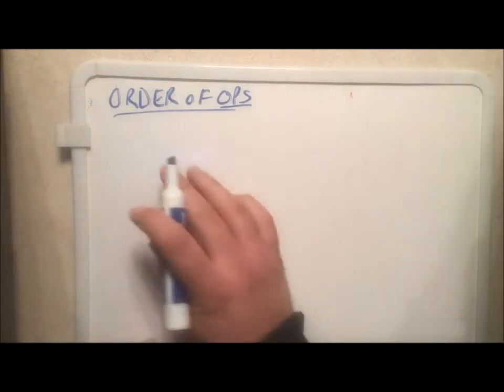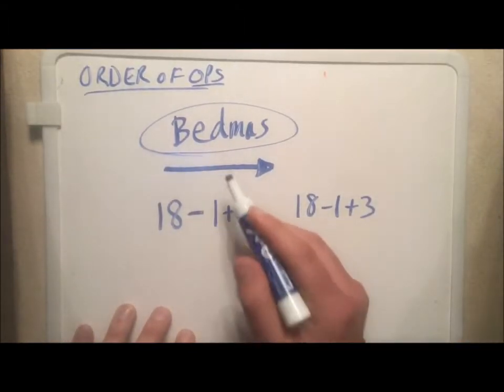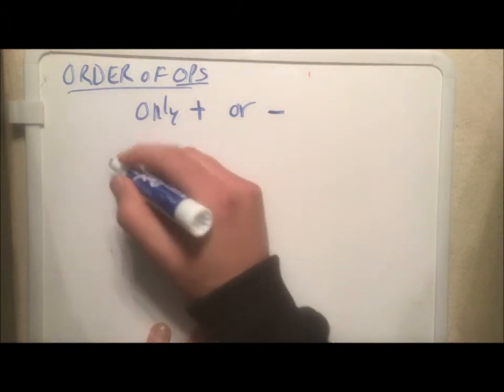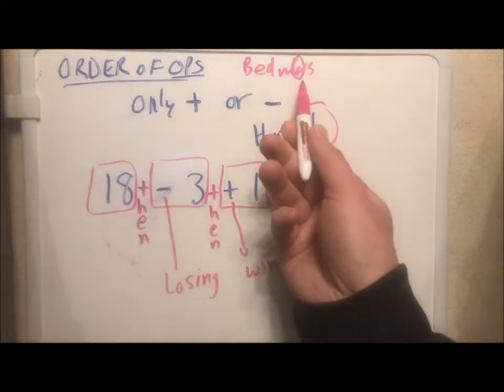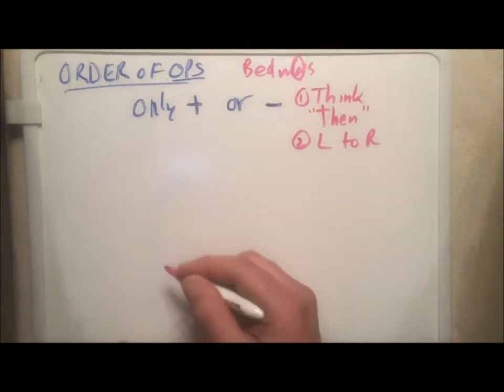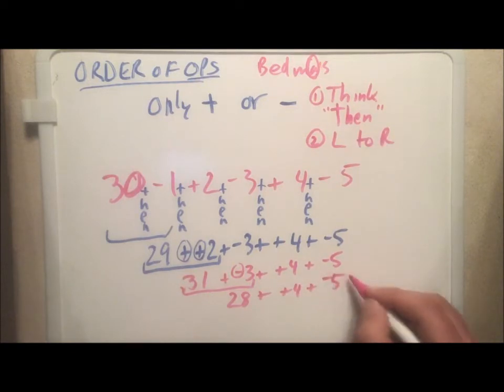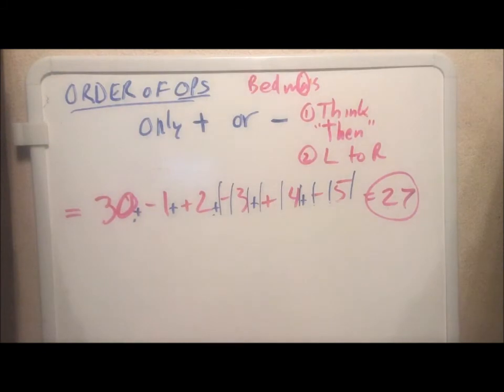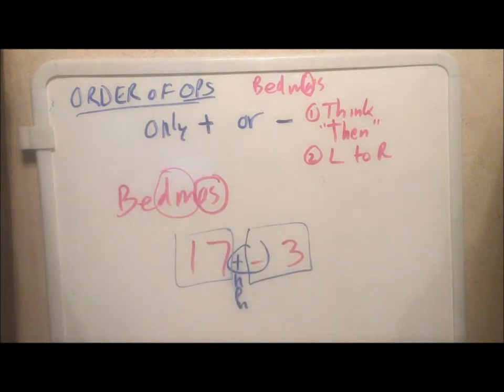2A U6 001 Order of Operations Addition and Subtraction BEDMAS